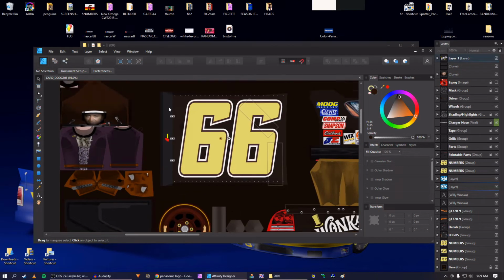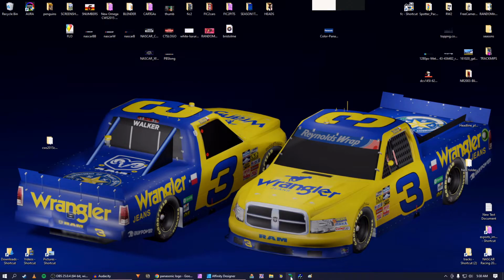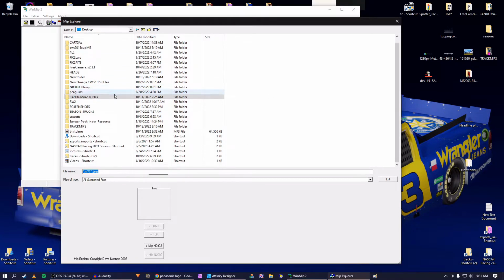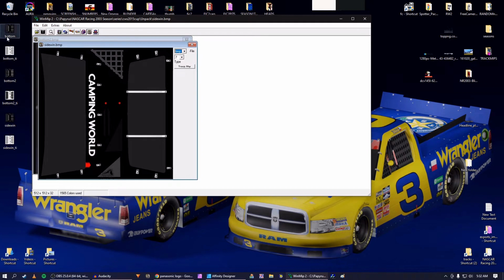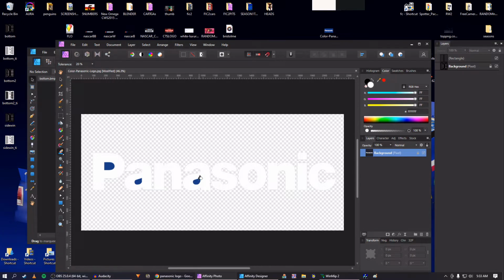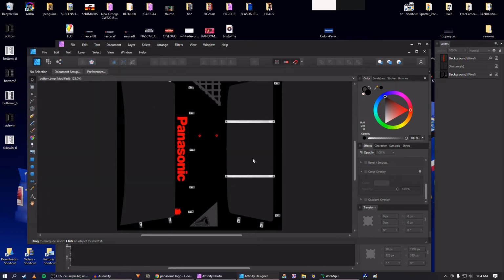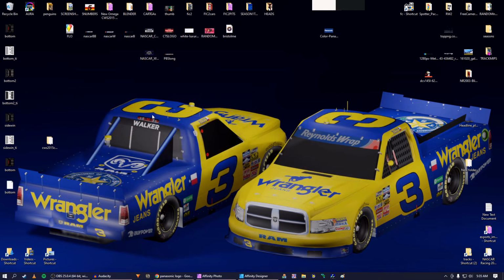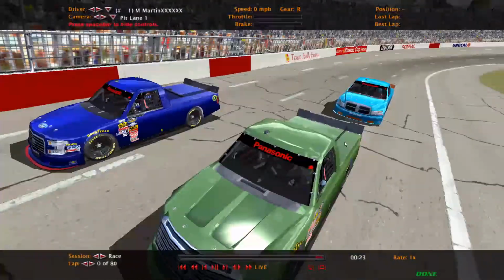NR2003 and WinMip | Replacing Windshield Banners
Changing the windshield banners is easy!